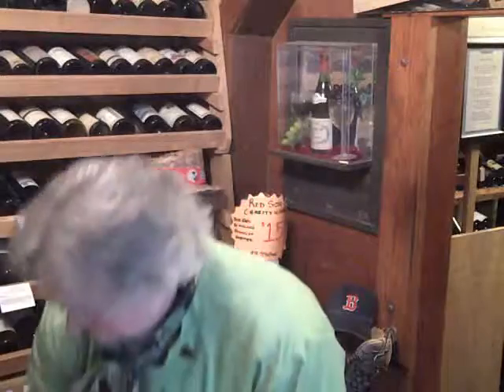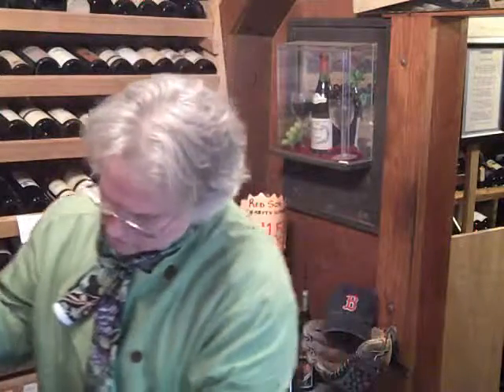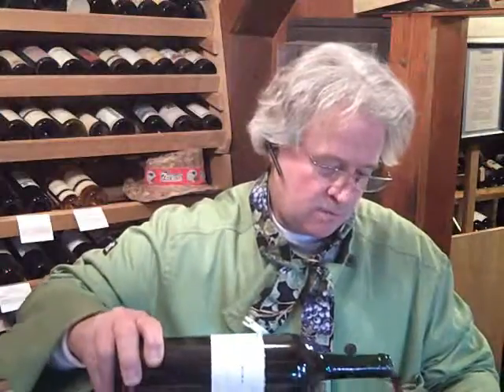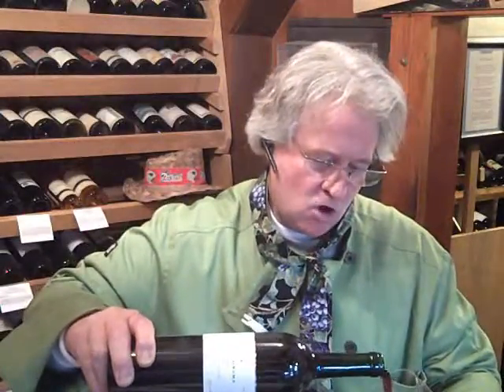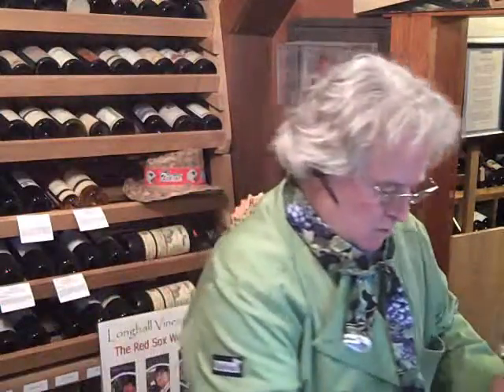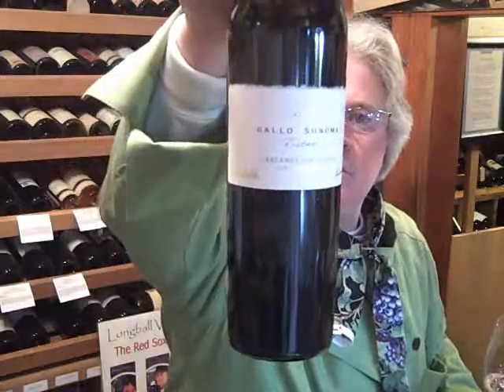Da Gizz Introduces Himself, and Opens a 1997 Cabernet Sauvignon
Bruce introduces himself and opens a 1997 Cabernet Sauvignon